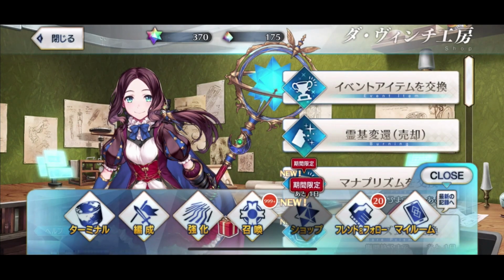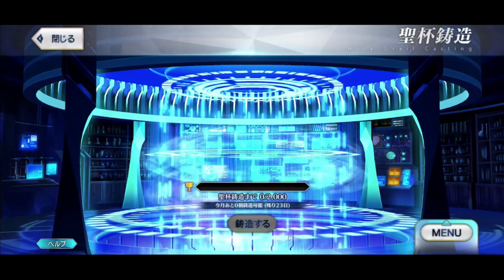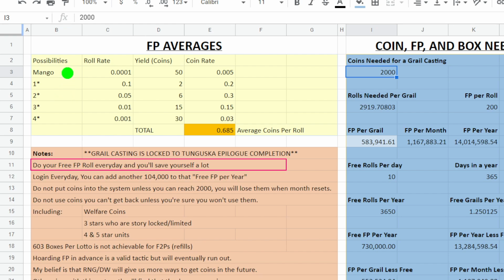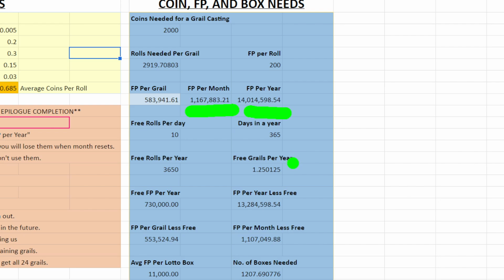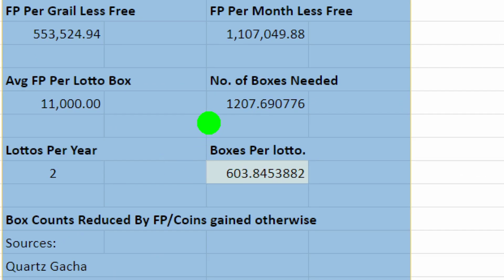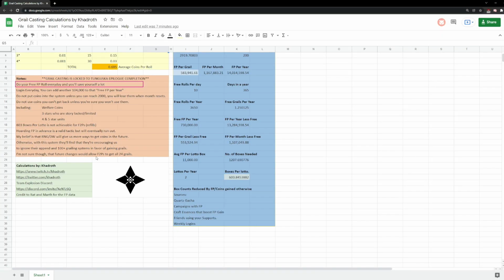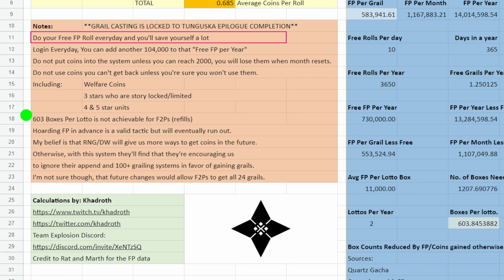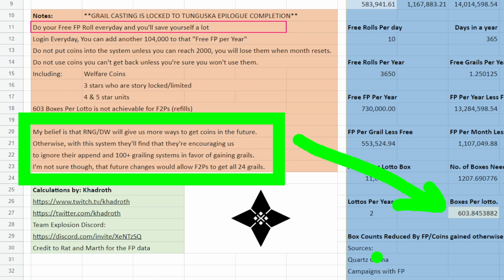Grail Casting Explained! - Demonstration, Coins and FP Needed!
Hey guys, here's another entry in the "explained" series! In this video I cover and breakdown the new grail casting system.  I've included my own proprietary sheet with the calculations so feel free to check it out.  As a whole I think grail casting is a great addition to the game, providing both a sink to servant coins that would otherwise go unused as well as providing us a new inflow of grails.  This system will allow us to grail far more units than ever before and really make our accounts and support lists more robust!

But all of this comes at a price.  More servant coins are needed.  And so I address the future of the system alongside the append system and grailing beyond 100.

Credits:
Editing: Anipally

Socials: I stream weekdays at 7PM EST on twitch!
Discord (Be sure to assign a role to gain access to the rest of the server)

00:00 Intro
00:53 Grail Casting Show location
01:44 Grail Casting Show Case
02:09 Actually making a Grail
02:51 Thoughts, Important details, and Concerns of Grail Casting
05:13 Grail Casting Sheet and FP Averages
06:55 FP per Grail calculations
09:57 Lotto box FP Calculations
11:35 How to reduce number of boxes needed per lotto
13:37 Additional Notes
14:55 Grails vs Appends and coins
15:58 To horde or not to horde your FP
16:58 More ways to earn coins in the future
18:07 Greater strain on servant coins
22:03 Outro